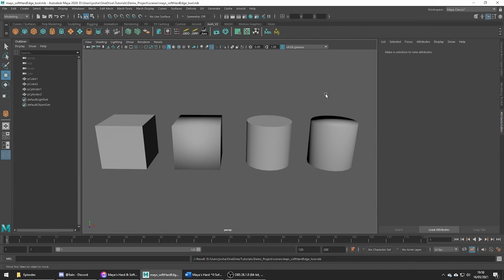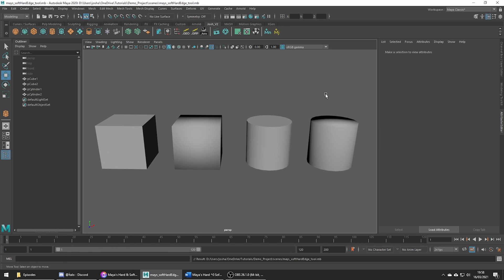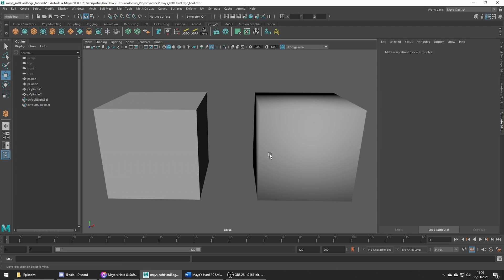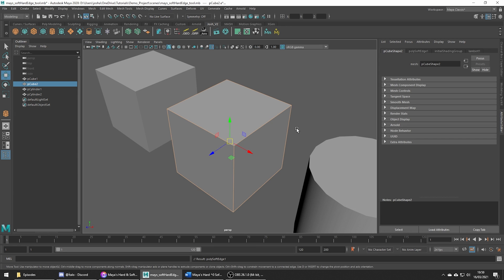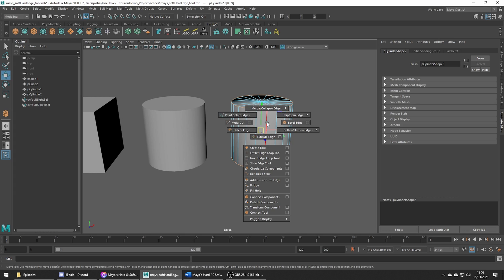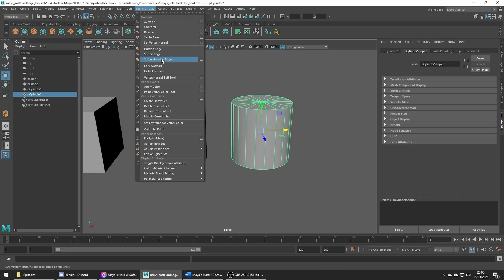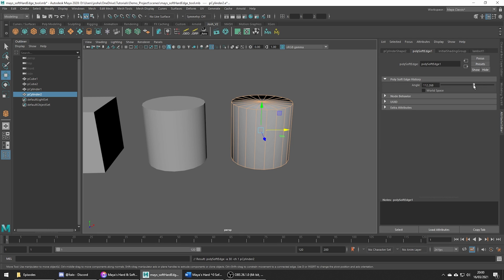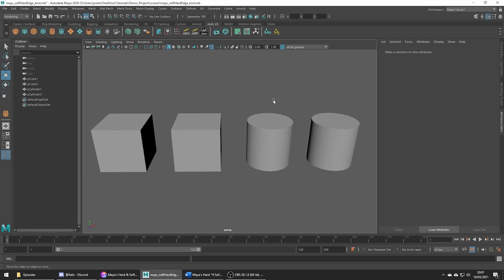Maya's Harden & Soften Edge Tools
In this tutorial, we cover how to soften and harden edges in Maya. These tools change how the vertex normals are displayed to create different looks to our edges.

Harden sets the vertex normal perpendicular to the vertex giving a hard look to the edge, and soften has the normals more spread out evenly across the surface, it averages the normals across soft edges.